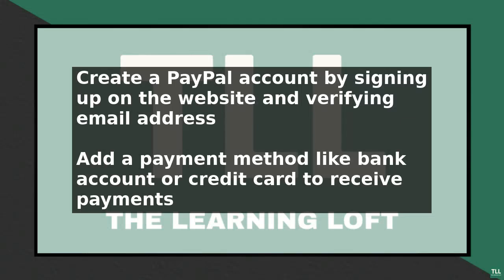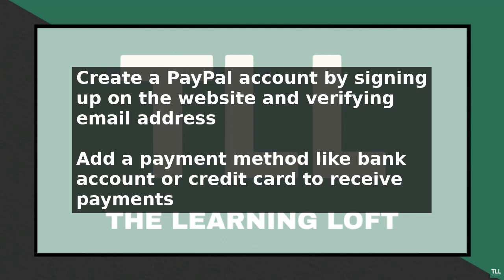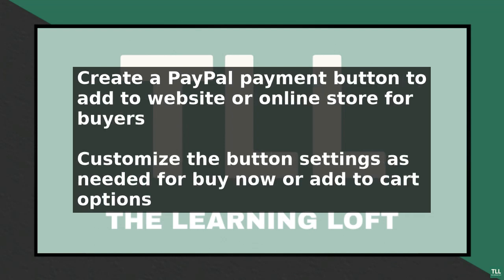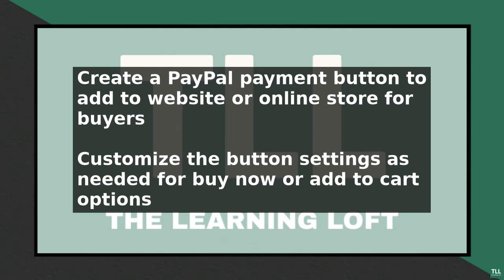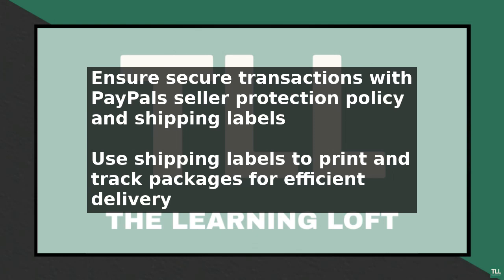How To Use Paypal For Selling Items (2025)